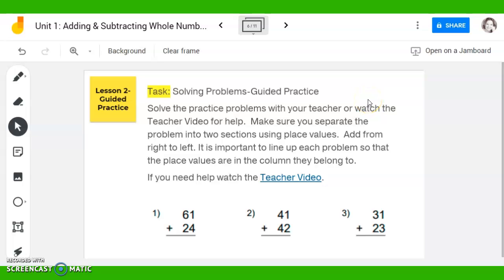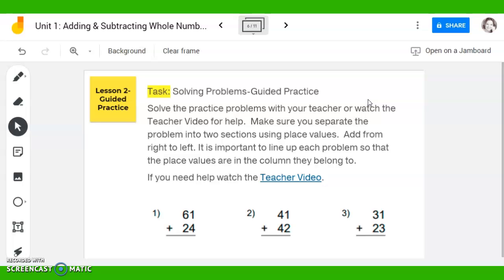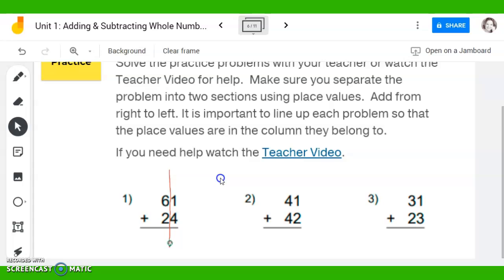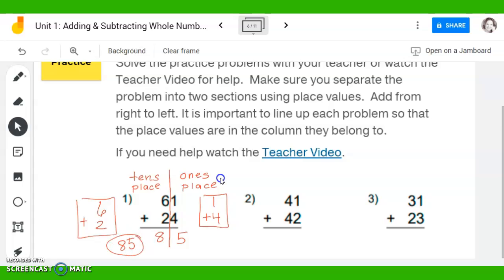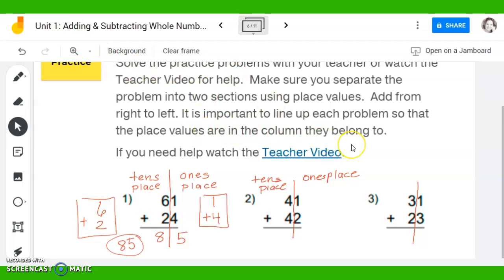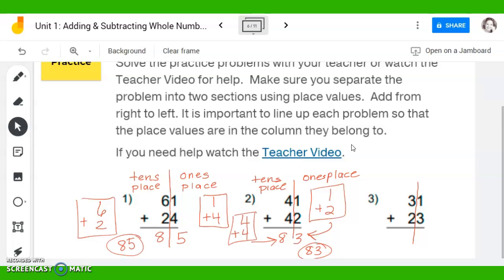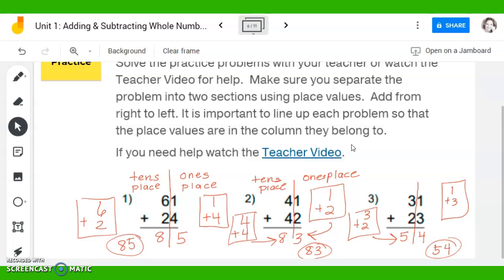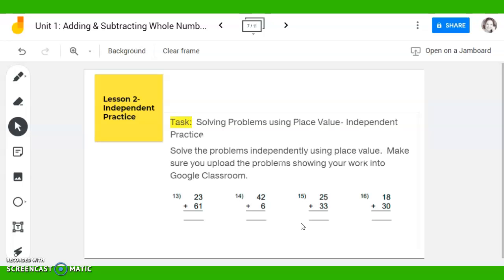Lesson 2- Teacher Video